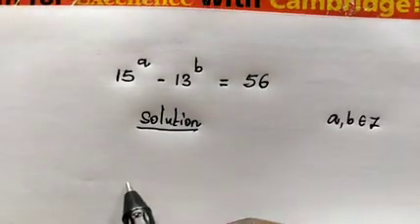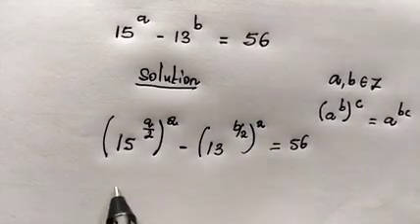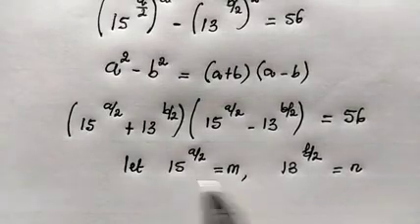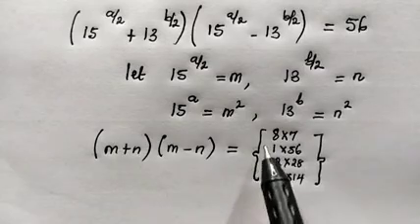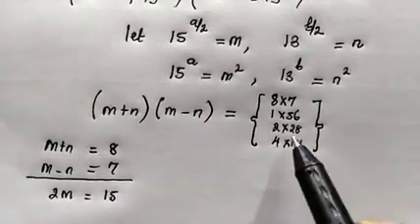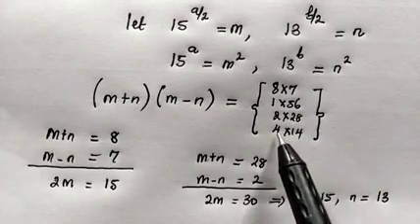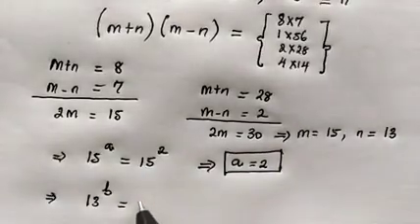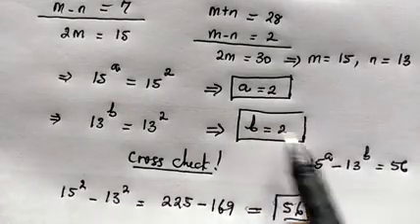Can you find integers a and b ? | Nice Test Question from Oxford University